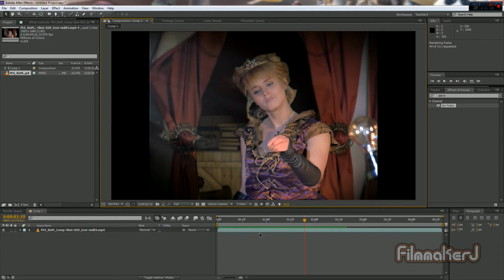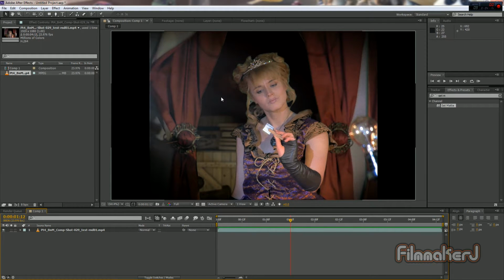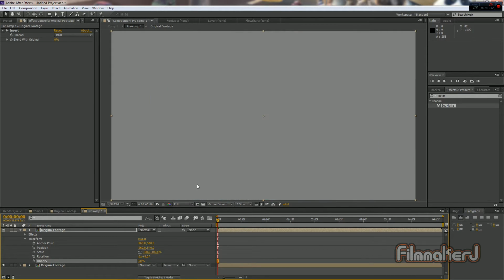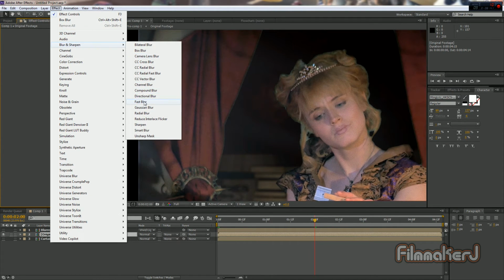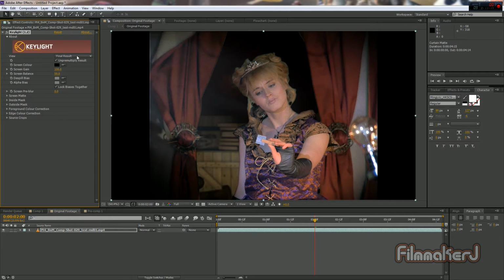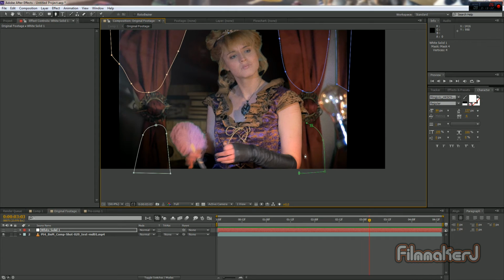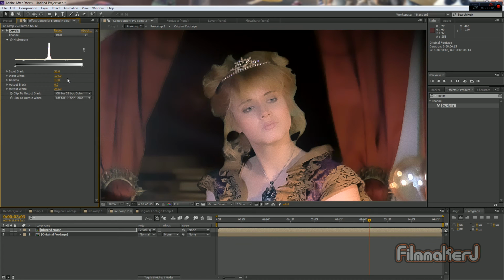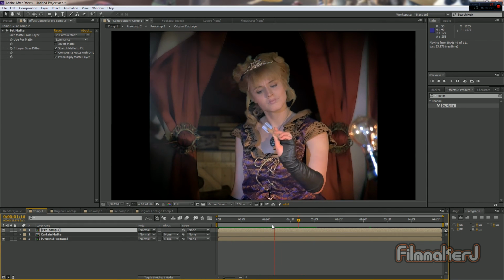After Effects Noise Reduction (w/ Frequency Separation)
Unlike some other Noise Reduction techniques that also require no third-party plugins, I decided to take a page out of the photo touch-up manual, and find a way to utilize the "Frequency Separation" approach to softening up color information in skin, in order to apply it to heavy Noise reduction in video, while still retaining edge and textural detail. By referencing steps taken in a Phlern.com tutorial, and a CreativeCow post written by Darby Edelen around 2008, I was able to successfully replicate the high-pass, frequency separation technique in video form to soften and smear harsh colored noise present in Panasonic GH4 footage featured in my upcoming short film.

I hope this tutorial will be able to solve many of your noise reduction issues, and please be sure to like, share, and comment on this video to show your support, and maybe even your examples of how this technique made one of your projects that much better.

There are more tutorials, and other exciting video series on their way in the near future.